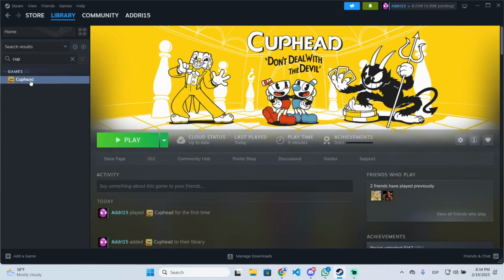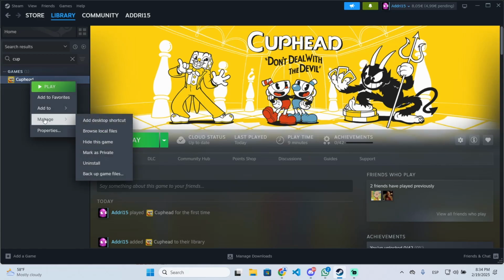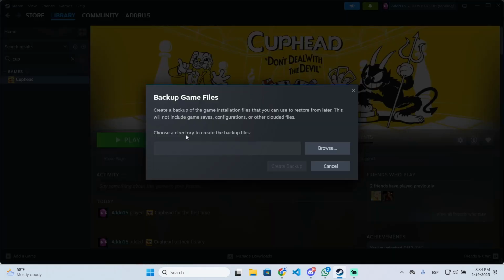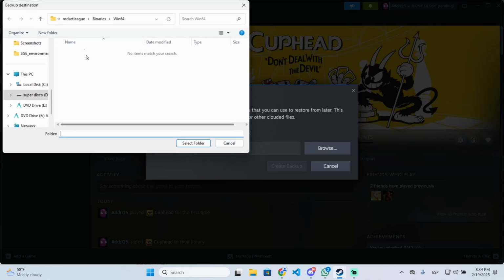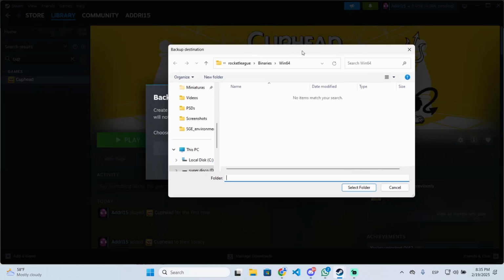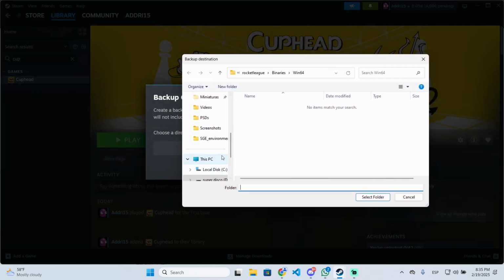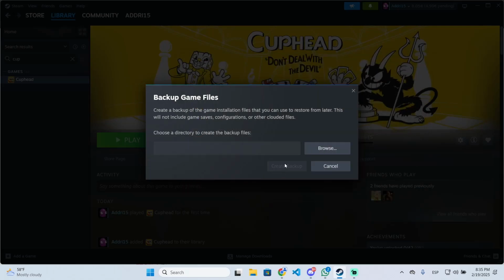How To Create a Backup of Cuphead Game Files (Quick Guide)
Worried about losing your Cuphead progress? Learn how to back up Cuphead save files easily! Works for Windows, Steam, and other platforms. Useful for modding, transferring saves, or protecting against crashes and corruption. Don't lose your hard-earned progress!